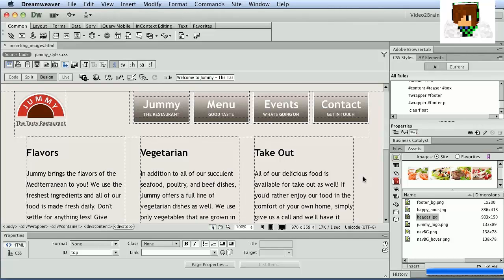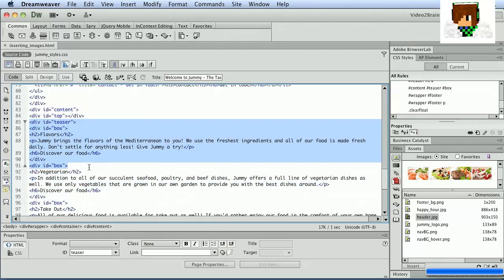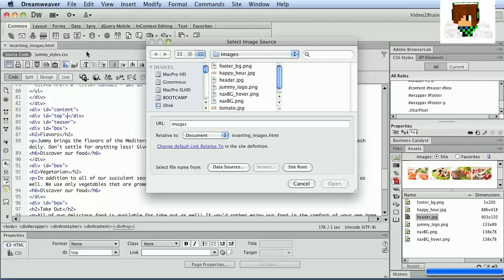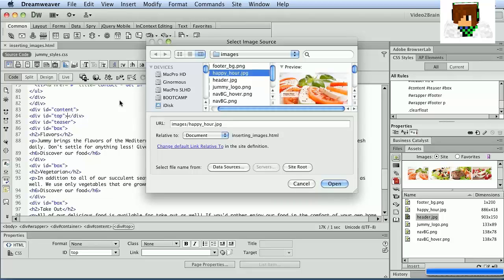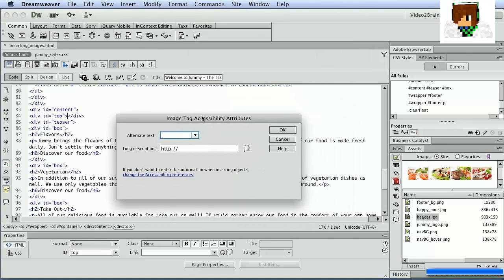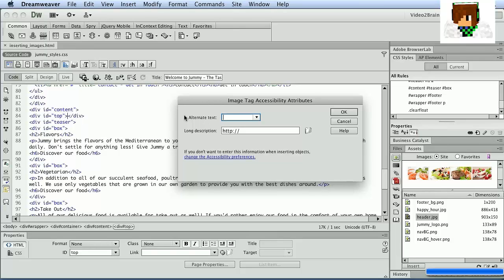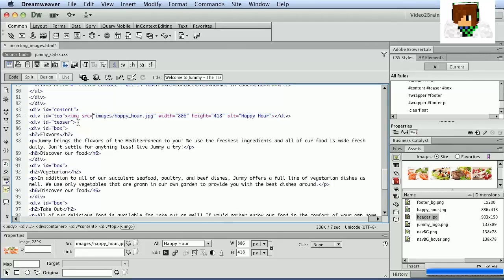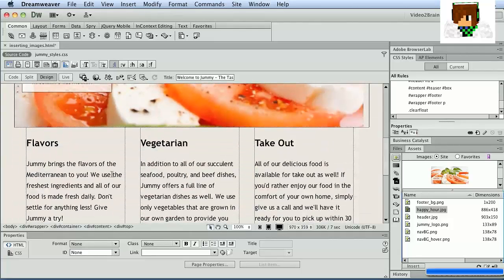2 Part working with images